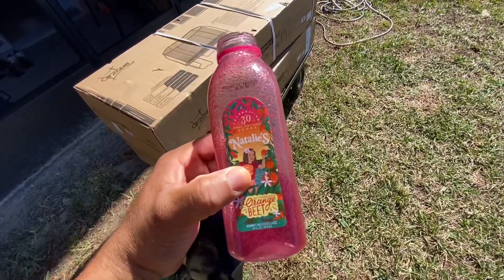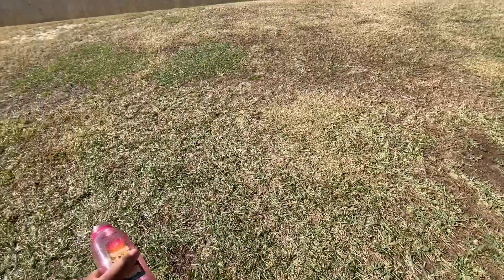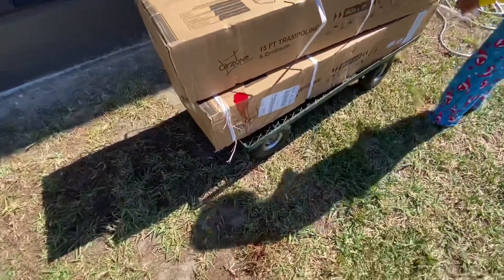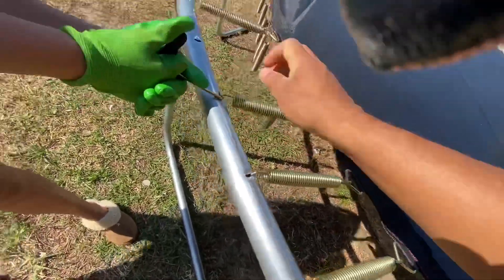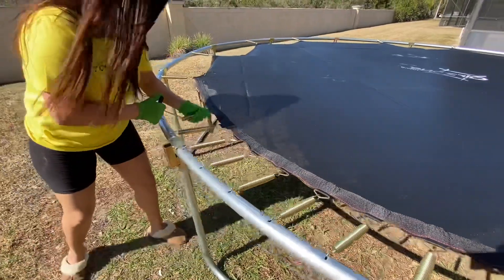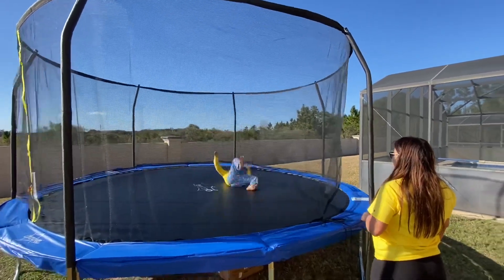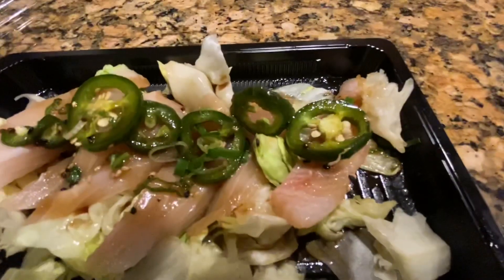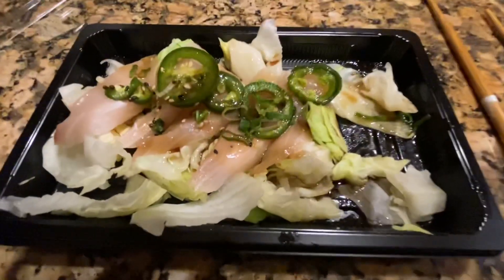New trampoline and orange beet juice - January 18, 2021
NOW= 01